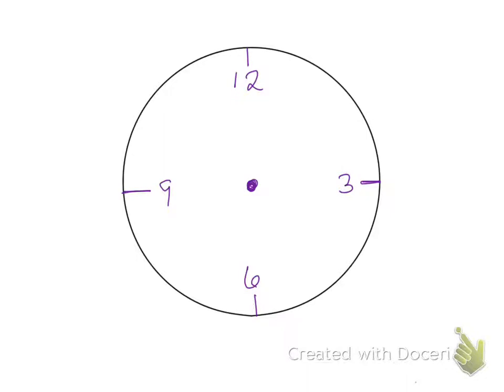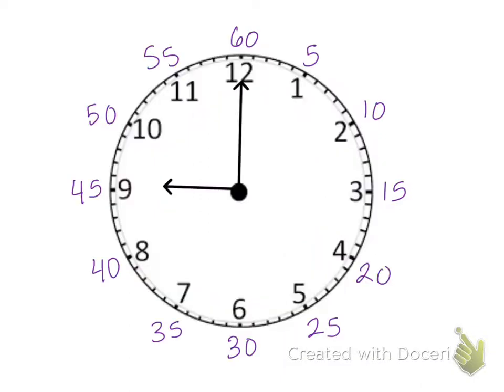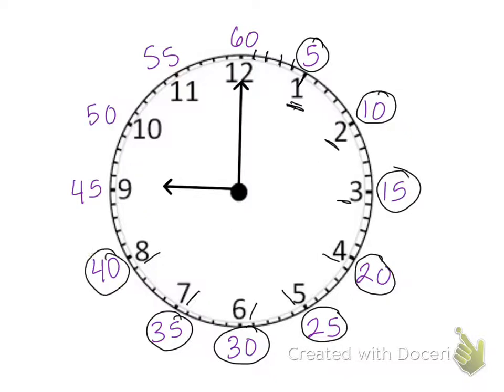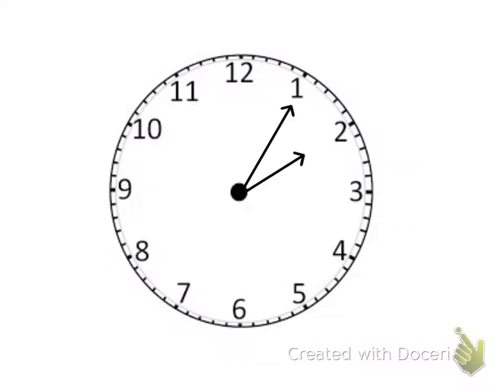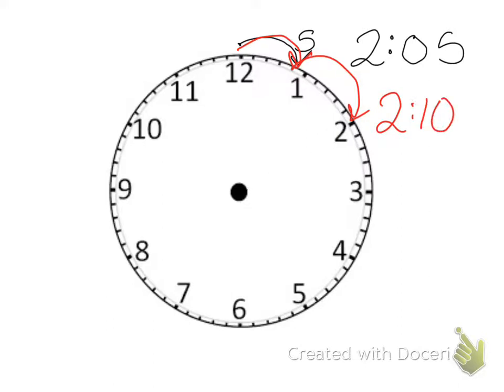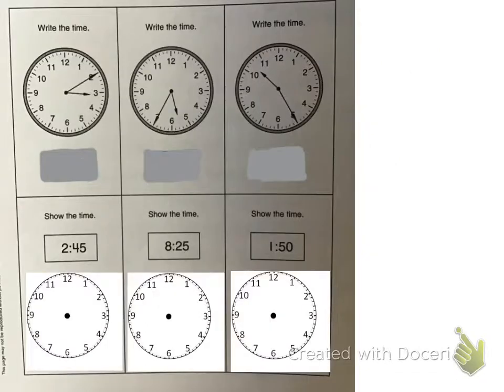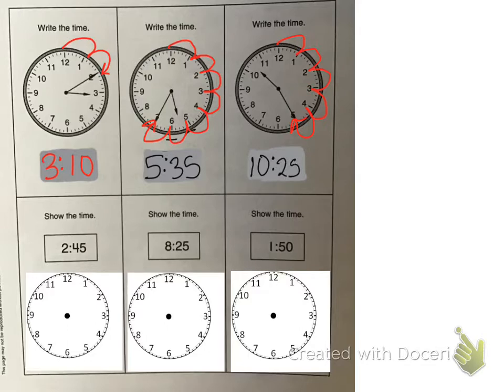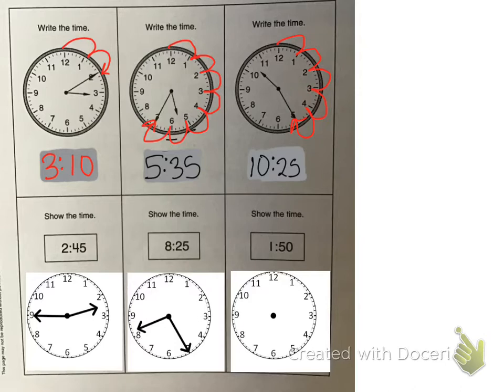Saxon Math 2 Lesson 78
Telling and Showing Time to Five Minutes Intervals